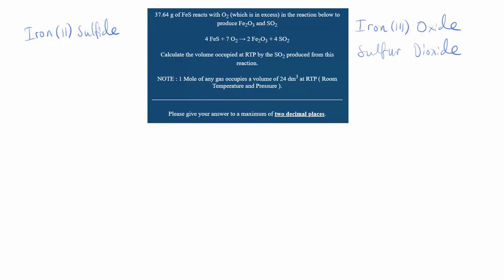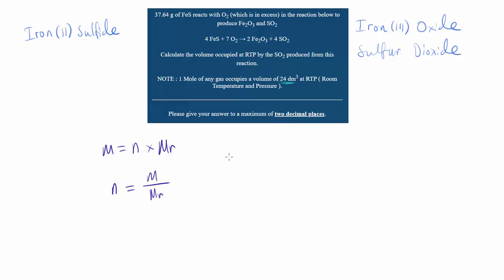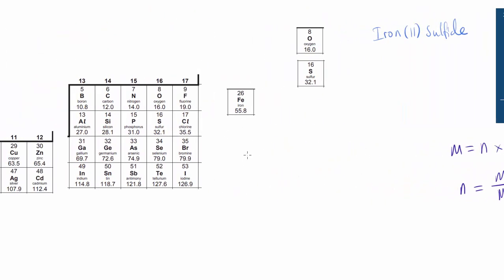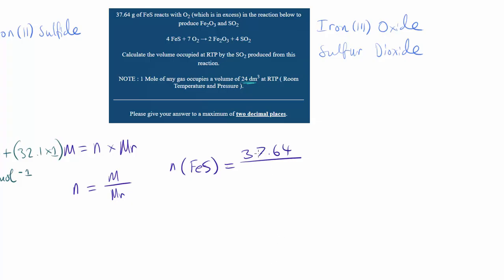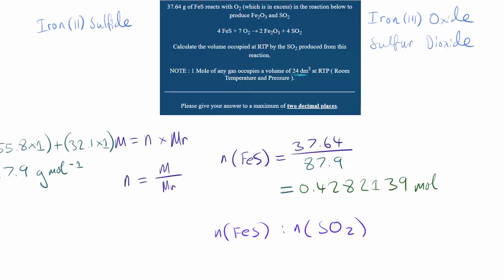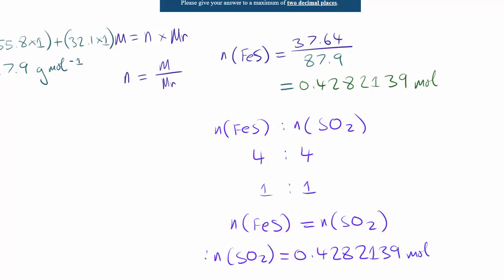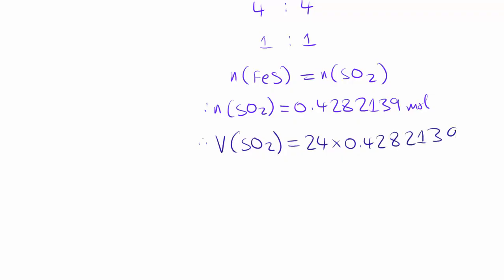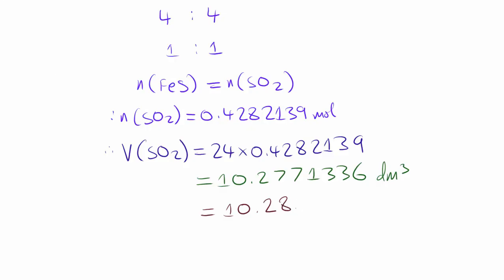Volume from a Given Mass - Equation 5 | Series A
The equation we are presented with as part of this walkthrough is: 4 FeS + 7 O₂ → 2 Fe₂O₃ + 4 SO₂.